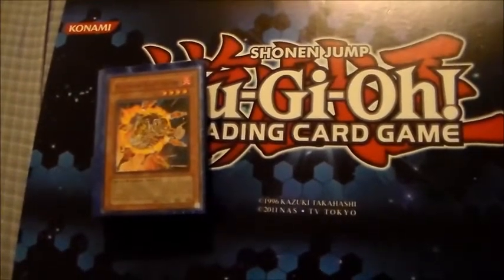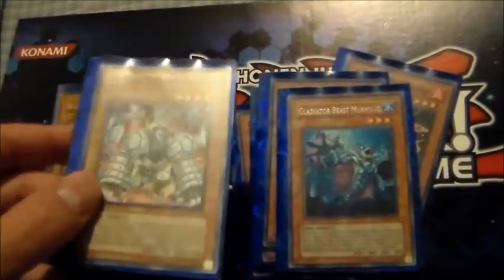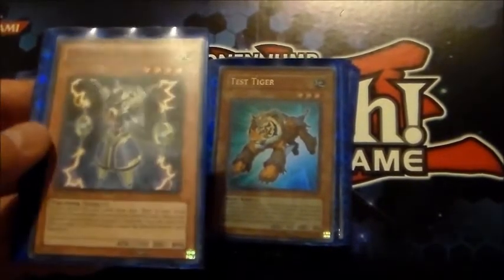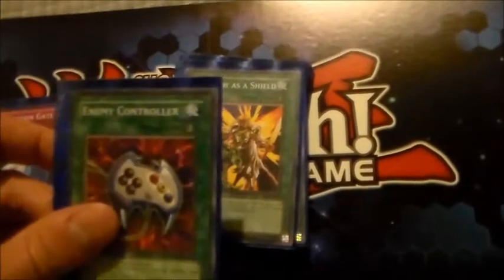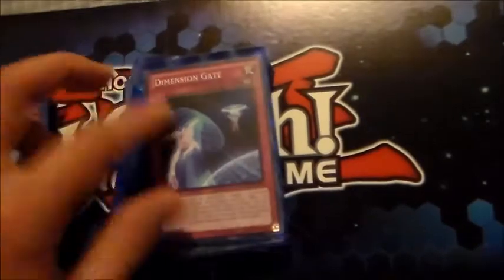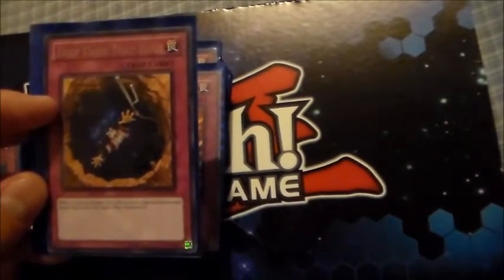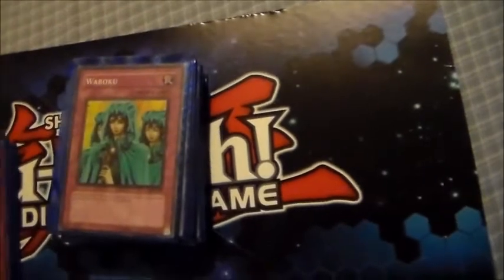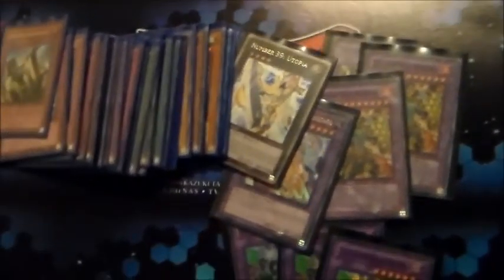Gladiator Beast Deck Profile - June 2013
Aren't you GLAD I didn't say orange?

Here's an updated deck list for this format.  Possibly for trade/sell, but only for really good offers.  SCRUBscribe and stay derpy!